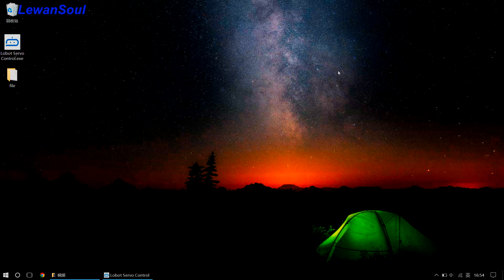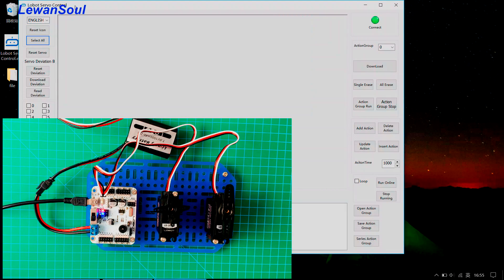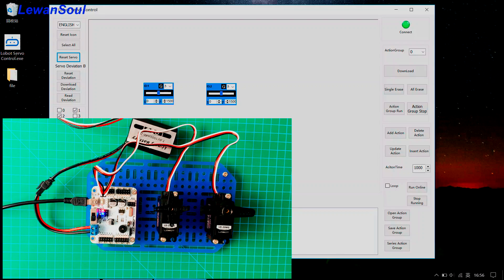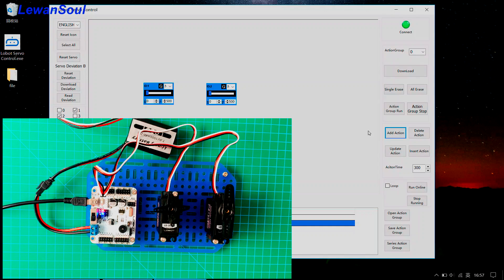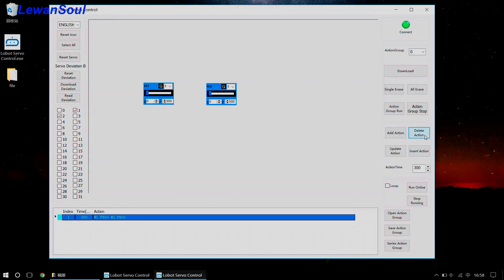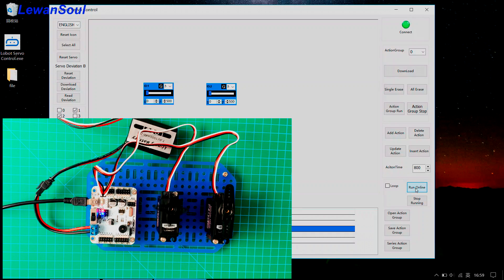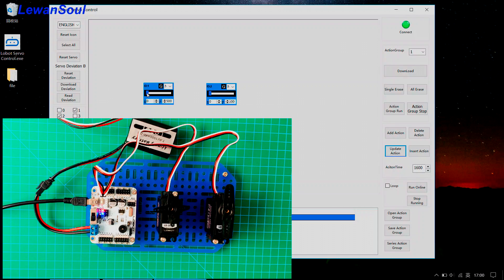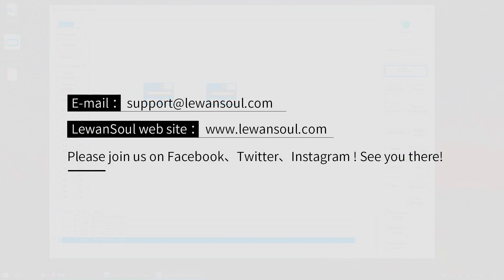Make up 3 action groups by using PC software (Episode 4)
Using our PC software to make up action groups you like.
In this episode ,we  make up three action groups that runs at fast speed/medium speed and slow speed.